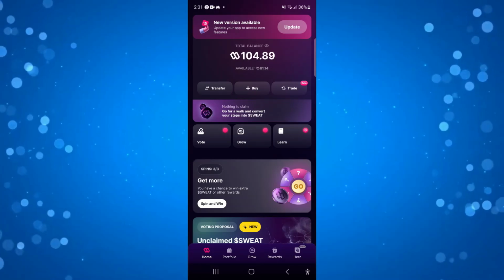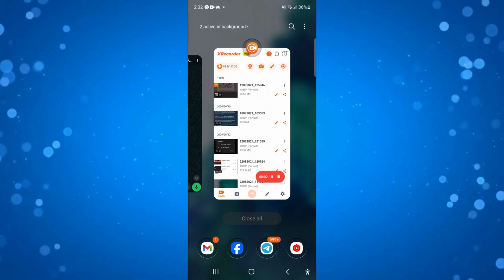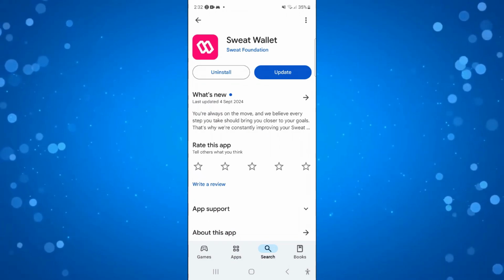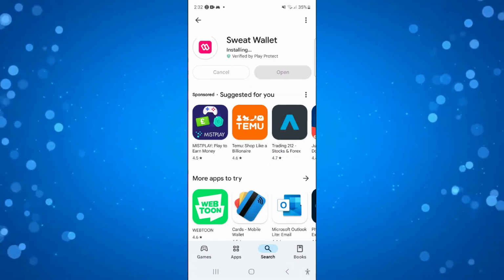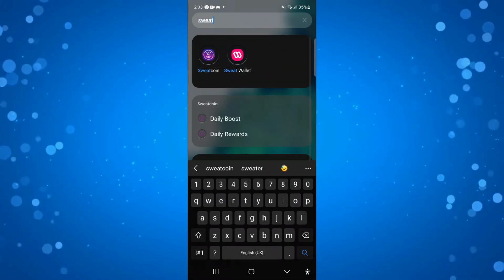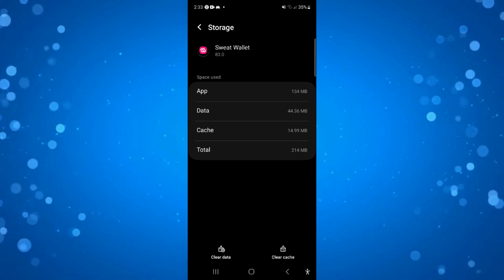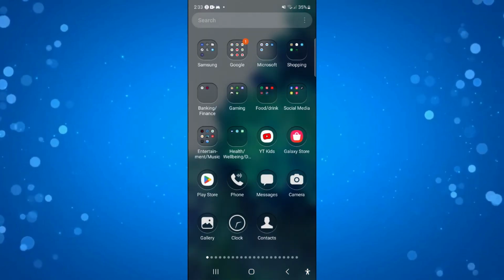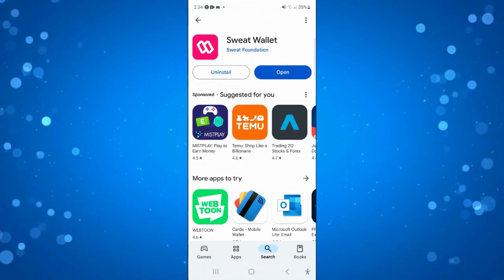How To Fix Sweat Wallet App Login Problem (Step By Step)